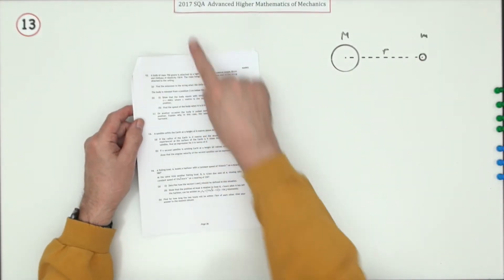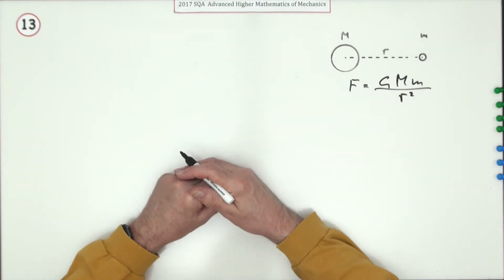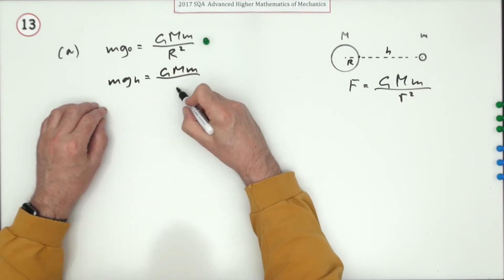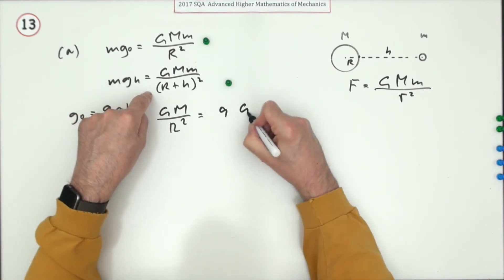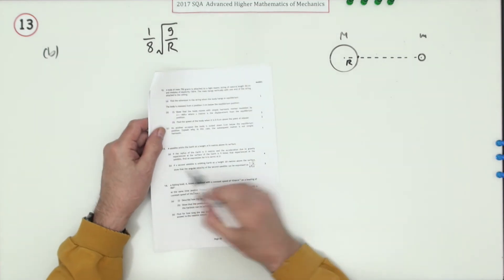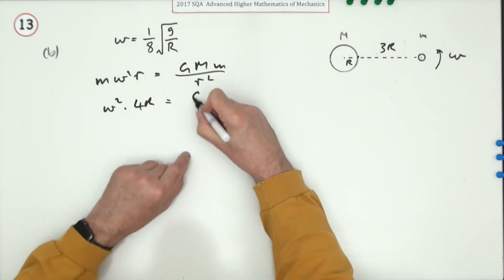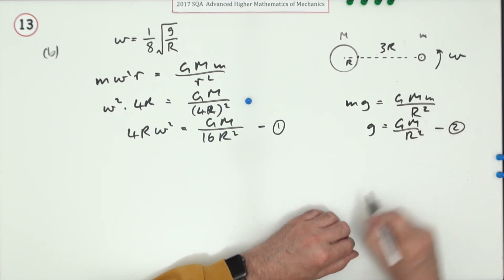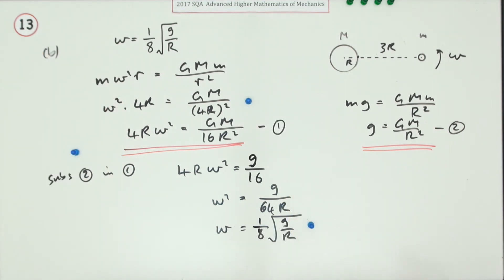2017 SQA AH Mathematics of Mechanics. No.13 Satellite orbits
Finding expressions for the height of one satellite, and the  angular velocity of a second satellite.